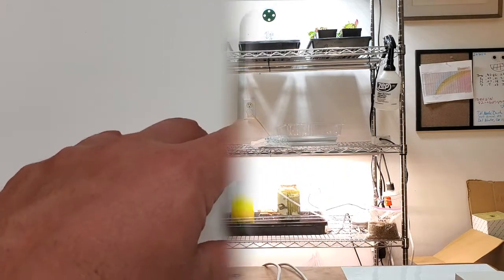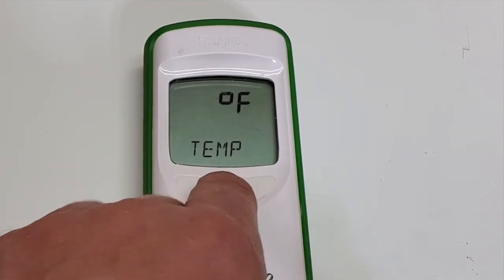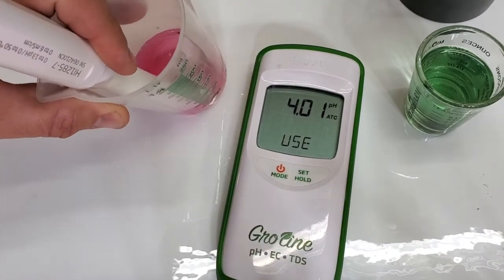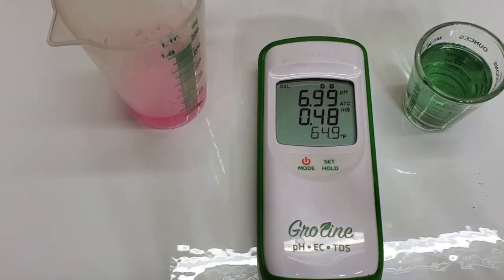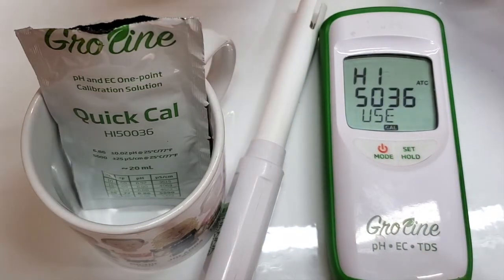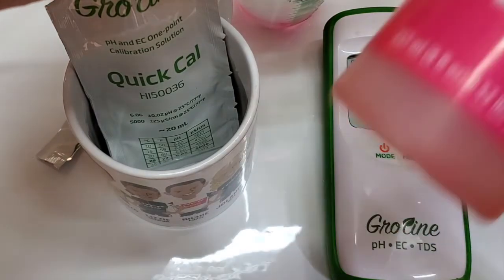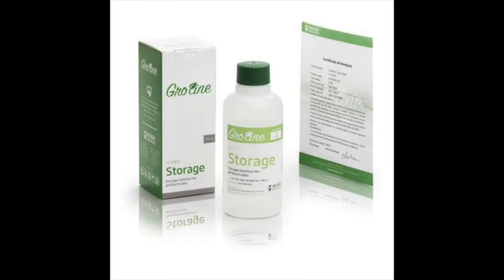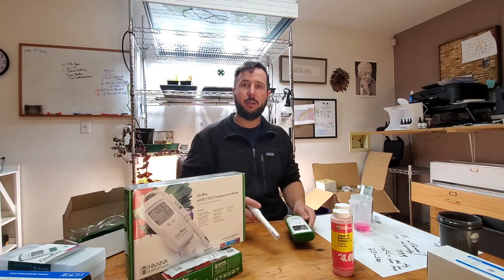Hanna GroLine HI9814 Handheld Combo Meter EC/TDS/pH/Temp Setup and Calibration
See how to access and use the embedded menu, do standard (4.0/7.0 Solution Calibration), and quick calibration (recommended).

I've had my Blue Lab Truncheon for over ten years now and an Amazon pH pen for 2. Getting back into gardening indoors and tinkering with rockwool, I needed more accuracy and reliability. The GroLine HI9814 is the flagship combo meter from Hanna instruments GroLine and more than fits the bill.

The only downside to this meter is the embedded menu. You have to hold the "Mode" button for way longer than you think to get into the setup menu. Once you do though, you can change the Shut off time(8,60 or none), switch between 500 and 700 PPM scales (500 recommended for US, check with your nutrient manufacturer on their scale or just commit to using EC from the get-go), adjust the "beep" etc.

for my favorite meters and to restock your solutions. Get on the email list for hemp info and product discounts and giveaways too. Check out the CBG and CBN blends while you're at it!

From the manufacturer:
Features:

pH electrode – Preamplified for resistance to electrical noise including that generated by pumps and ballast

EC/TDS sensor – amperometric two pole design

Temperature – NTC sensor for accurate temperature measurement and compensation

3 sensors in a single probe

Waterproof
Designed to withstand the humidity of a growing environment

Wide pH Range
pH range is from 0.00 to 14.00 pH
Selectable EC to TDS conversion factor

Choice of either a 0.5 or 0.7 conversion factor
0.5 (500 CF) conversion factor is for an EC reading of 1000 μS/cm = 500 ppm
0.7 (700 CF) conversion factor is for an EC reading of 1000 μS/cm = 700 ppm

All readings are compensated for variations in temperature
Temperature displayed in C or F along with pH, EC or TDS reading

Stability indicator
The meter displays a clock tag that will disappear when the reading has achieved stability

HOLD button
Freezes reading on the display to allow recording of measurement

BEPS (Battery Error Prevention System)
Meter will automatically shut off if there is not enough power to get an accurate measurement

Battery % level at startup
When the level is below 5%, the battery symbol on the LCD blinks to indicate a low battery condition.

Auto-off
A selectable time before meter will automatically shut off to conserve battery life. Options are after 8 minutes, 60 minutes, or disabled.

Warranty: 2 years (probe 6 months)